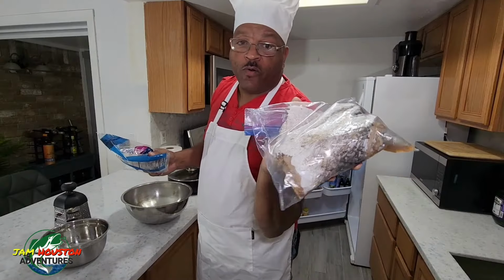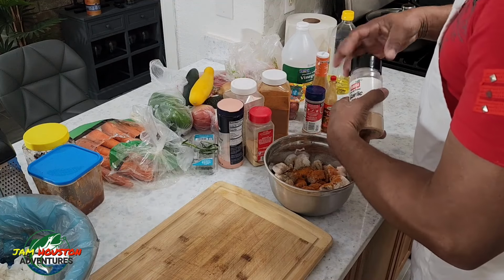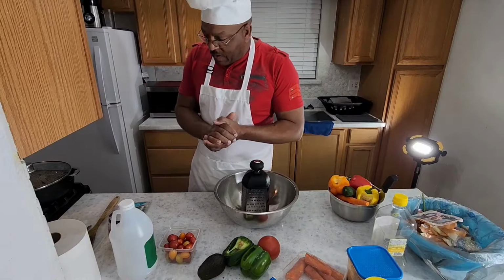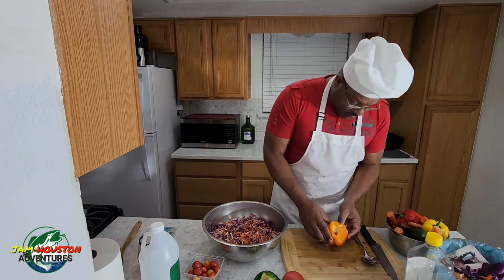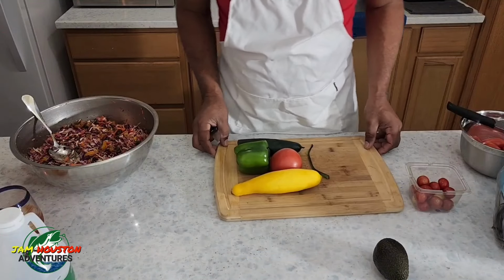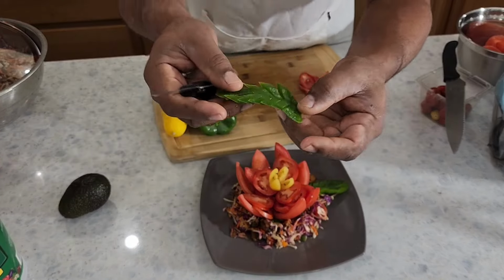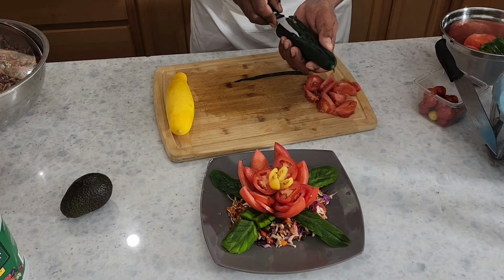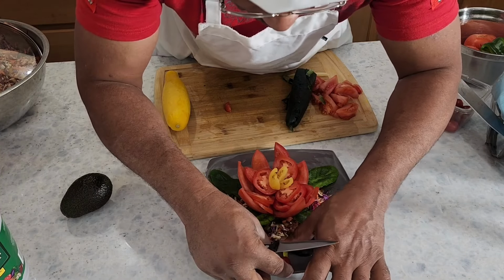SEAFOOD SALAD COOKUP CULINARY STYLE